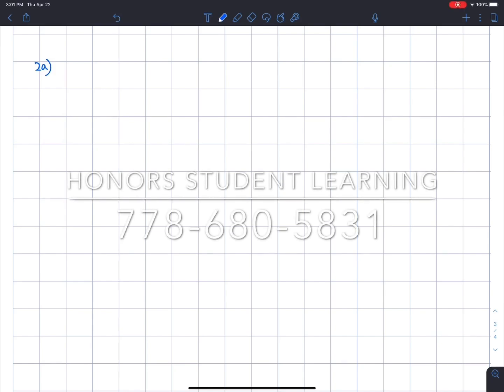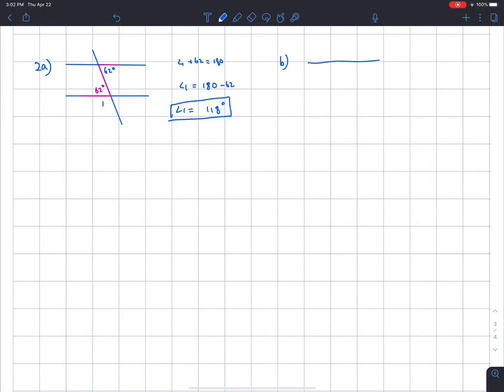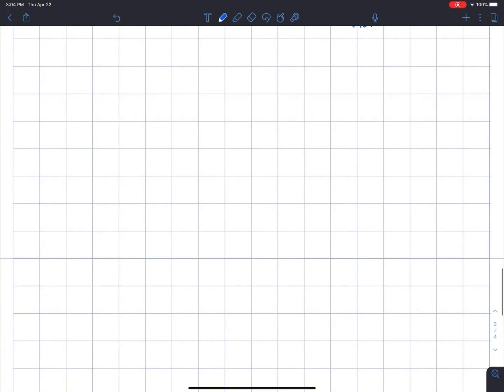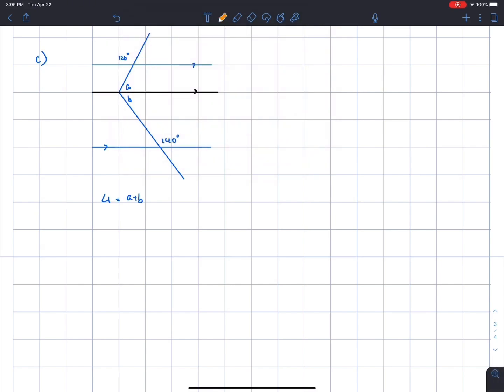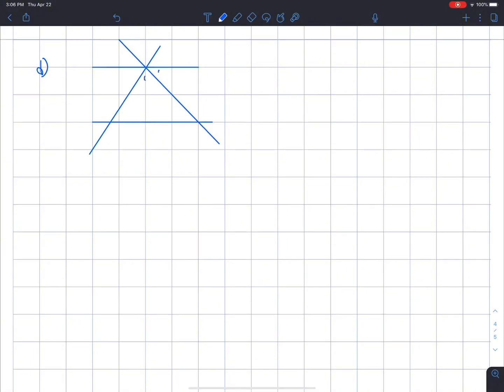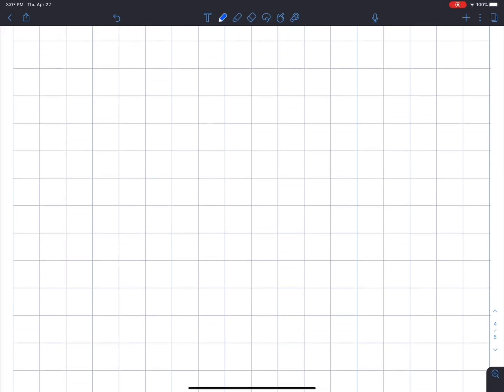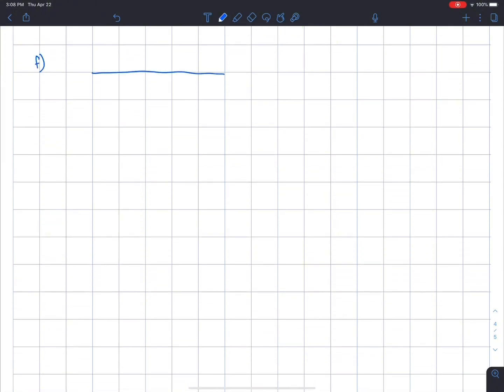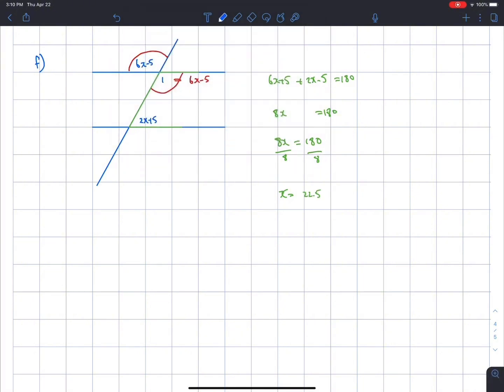Math 8 3.6 Question 2